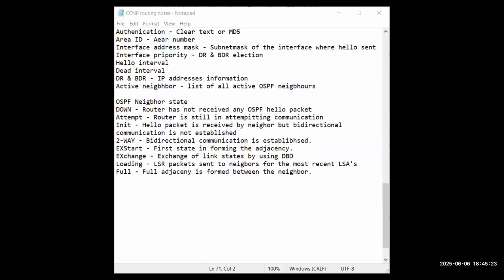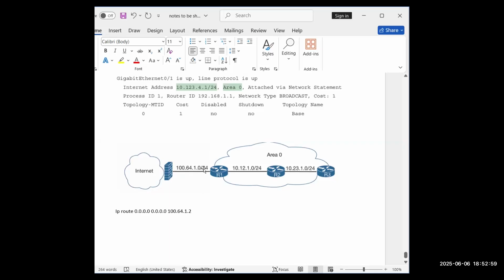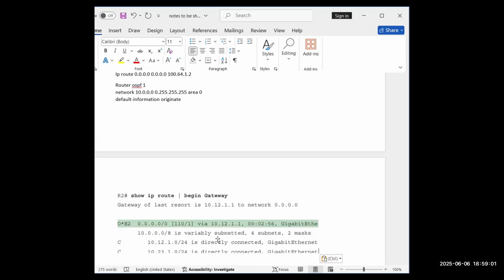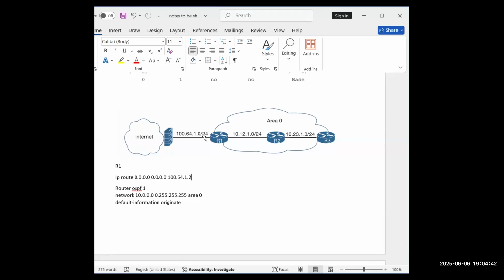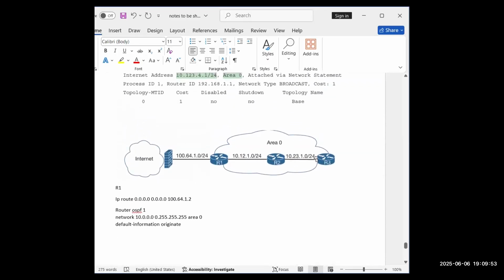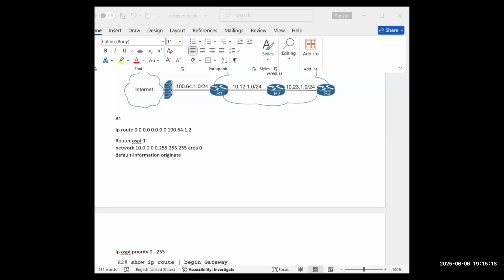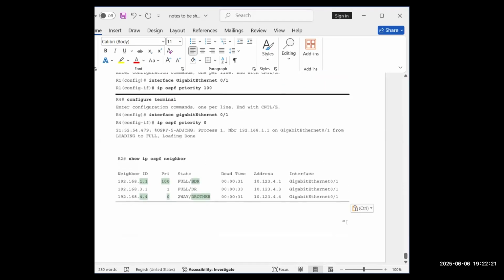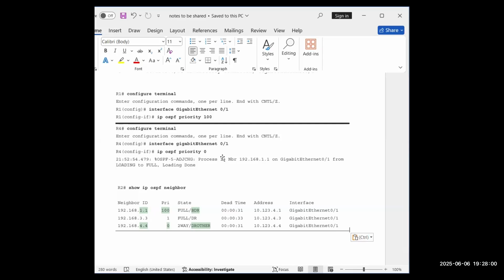📘 IP OSPF in CCNP | Open Shortest Path First Explained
In this video, we’ll dive deep into OSPF (Open Shortest Path First) — one of the most important routing protocols in the CCNP ENCOR / ENARSI syllabus. Learn how OSPF works, its area types, and how routers exchange link-state information to build efficient network routes.

🔍 Topics Covered:
✅ Introduction to OSPF Protocol
✅ OSPF Area Types and Configuration
✅ OSPF Neighbor Adjacency
✅ OSPF Metric and Cost Calculation
✅ CCNP Exam-Focused Explanation

🎯 Perfect for:
CCNP ENCOR / ENARSI Students
Networking Professionals
Cisco Certification Aspirants

🔹 Full Stack Developer certification course in Bangalore
🔹 Cloud Computing course with certificate in Bangalore
🔹 Best training institute for Software Testing in Bangalore
🔹 Placement support institute in Bangalore
Don’t just apply — get noticed! 🌟

📍 Join our ACTE branch today & level up your career journey.

👉 Follow @catetechnologies for more career tips, workshops, and success stories!